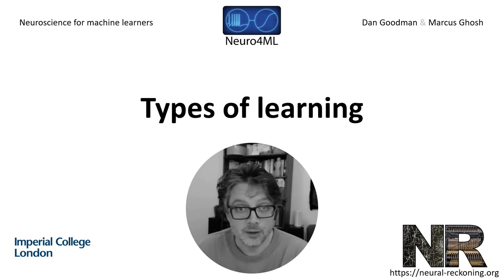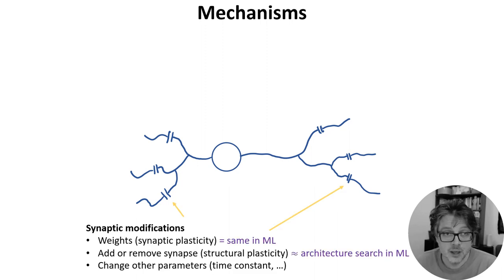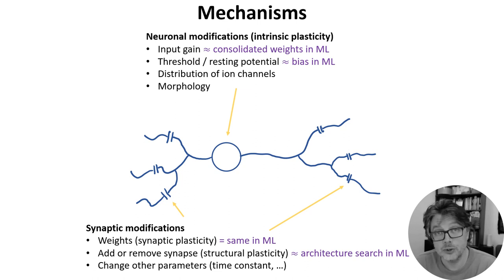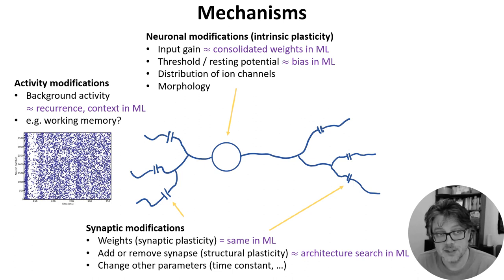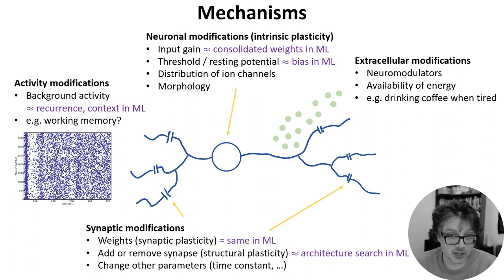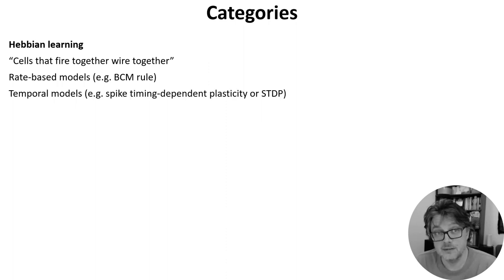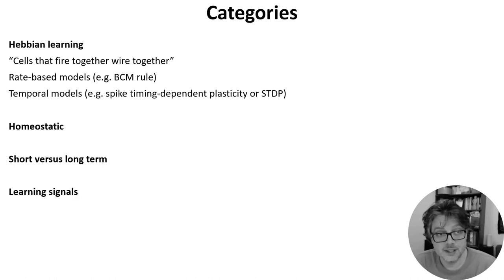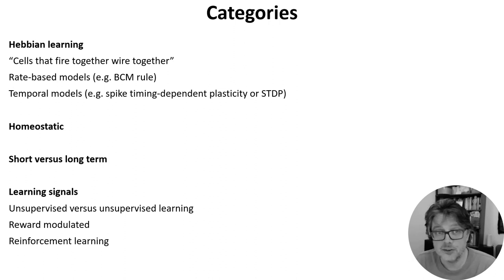W4 V0 - Types of learning